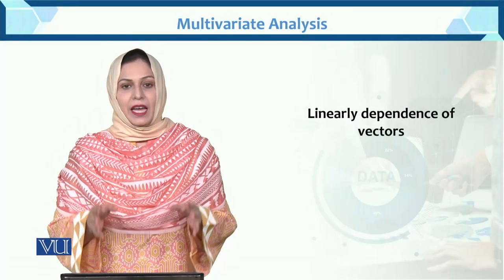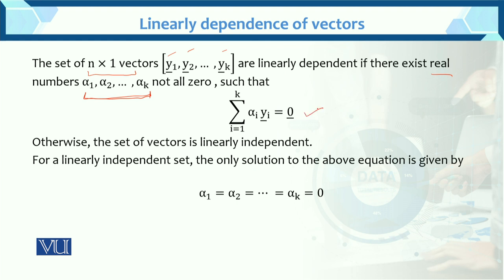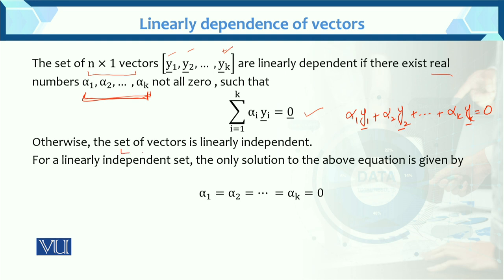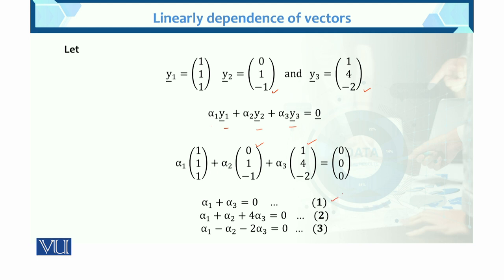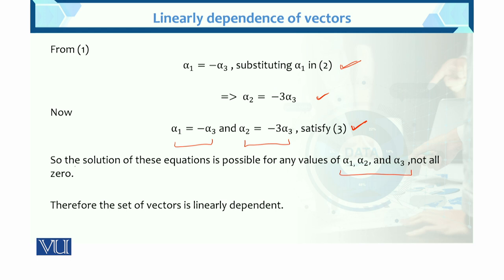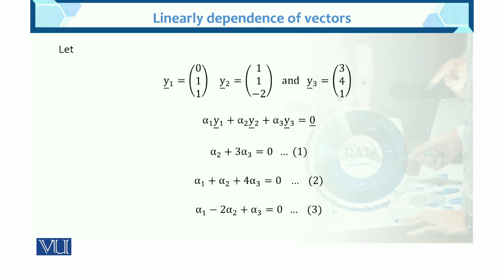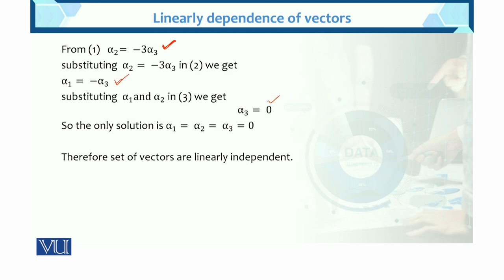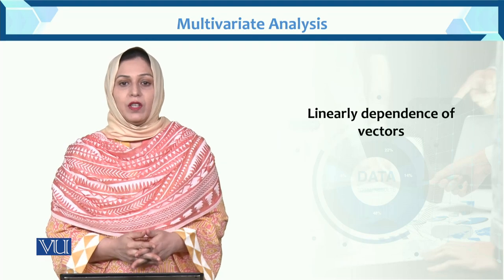Linearly dependence of vectors | Multivariate Analysis | STA633_Topic018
Topic018: Linearly dependence of vectors
BY Dr. Hina Khan